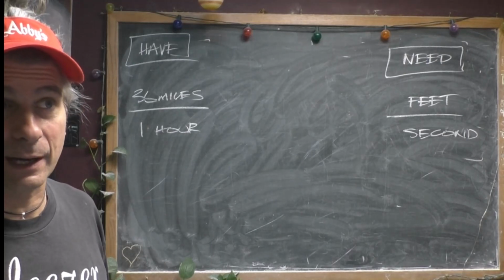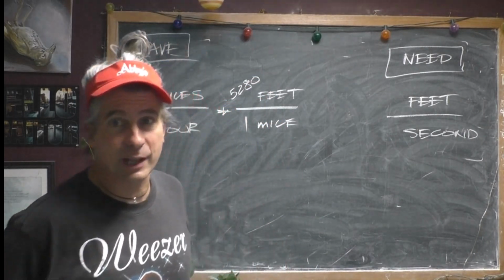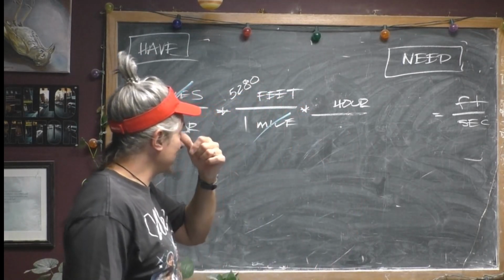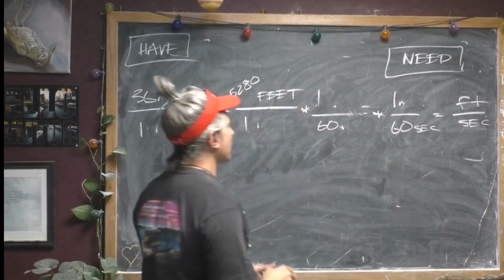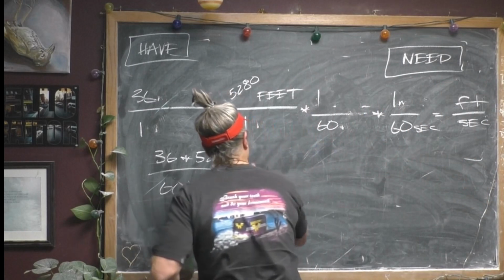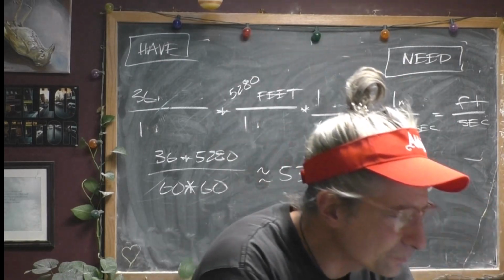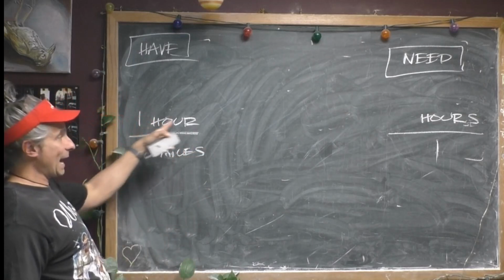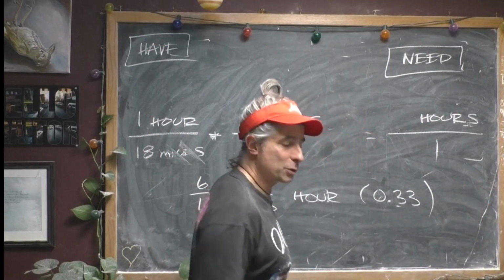Dimensional Analysis Notes Solutions #6!